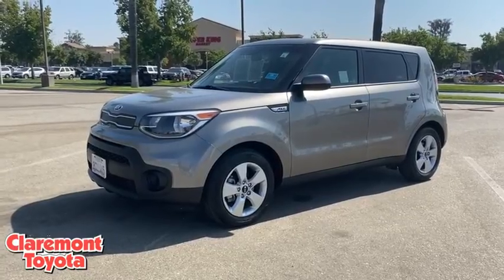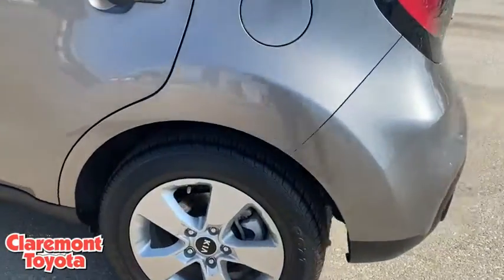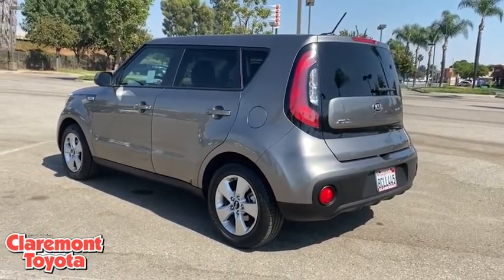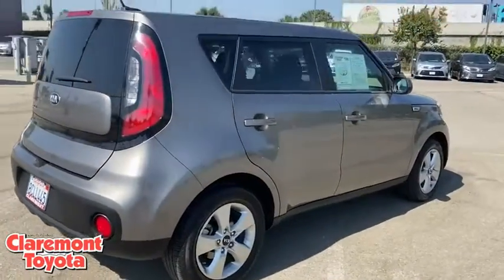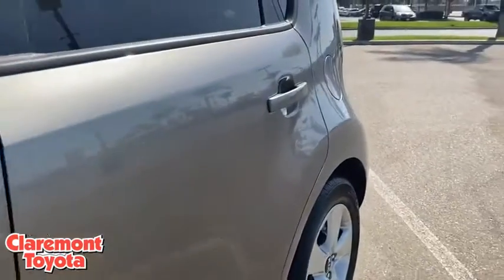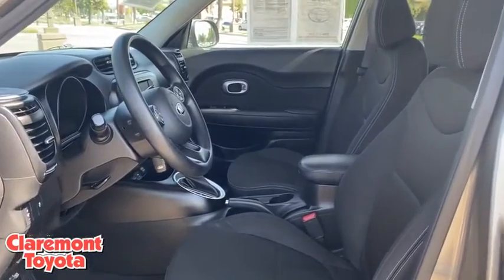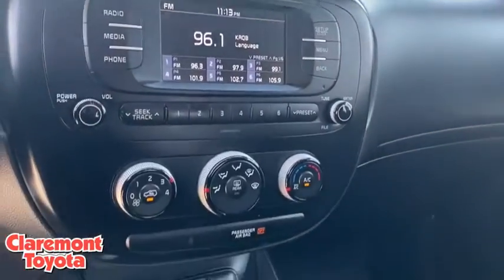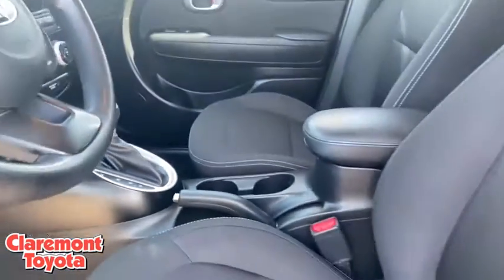2018 Kia Soul Claremont, Ontario, Pasadena, Anaheim, CA 00301366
Titanium Gray Used 2018 Kia Soul available in Claremont, California at Claremont Toyota. Servicing the Ontario, Pasadena, Anaheim, CA area.

Claremont Toyota
601 Auto Center Drive

Looks and runs great. Good tires and brakes. Engine and transmission run smooth. Damage free. Immaculate inside and out. FREE CARFAX! We have great interest rate and financing for ALL credit situations.. Titanium Gray 2018 Kia Soul FWD 6-Speed Automatic with Sportmatic I425/30 City/Highway MPGAwards:* 2018 KBB.com 10 Coolest New Cars Under $20000 * 2018 KBB.com 10 Best Used Compact Cars Under $15000